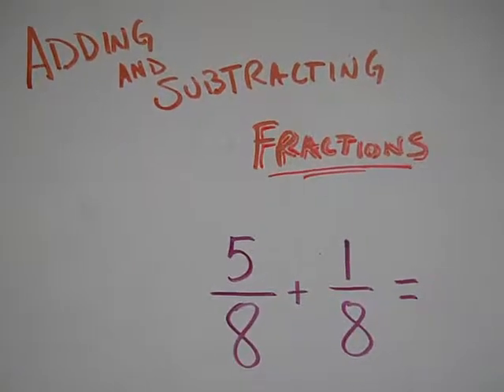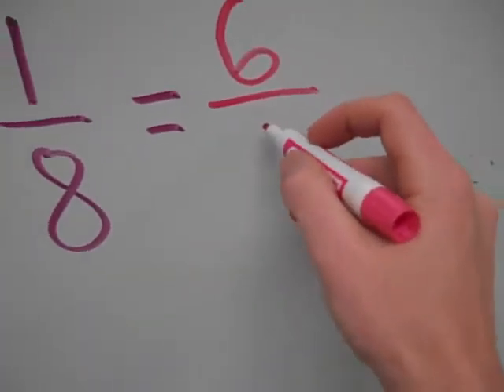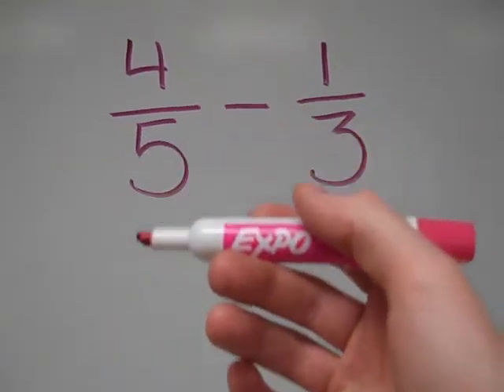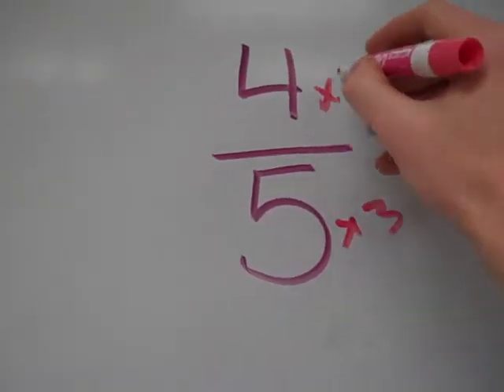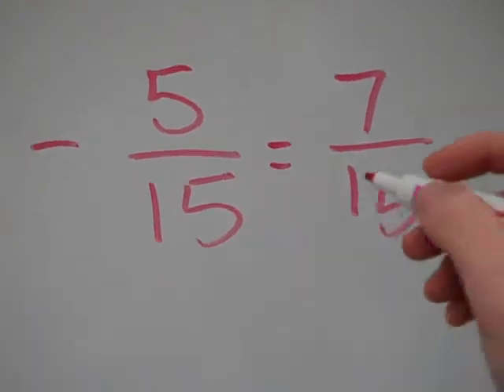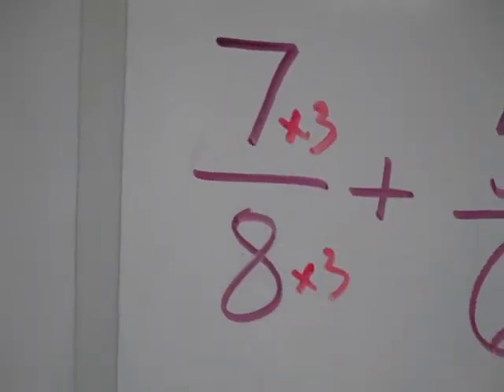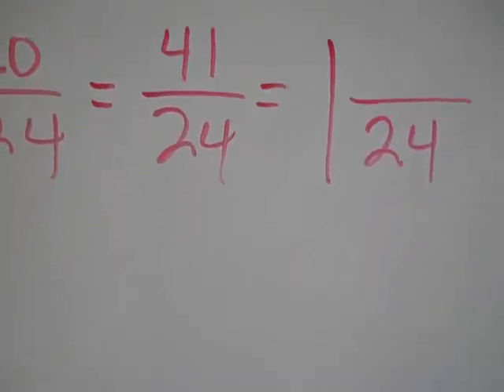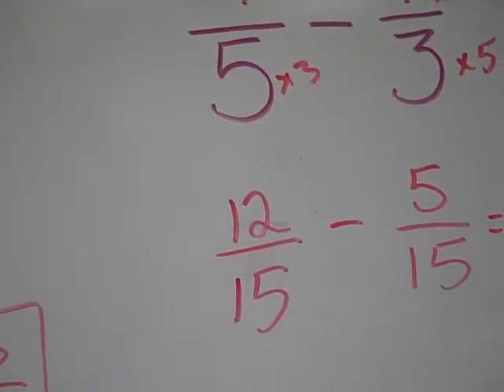Adding and Subtracting Fractions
Mr. Bradley shows us how to add proper fractions.